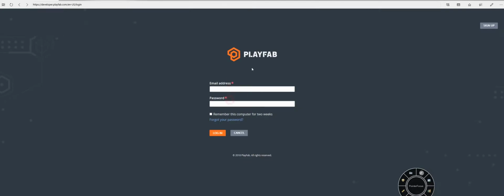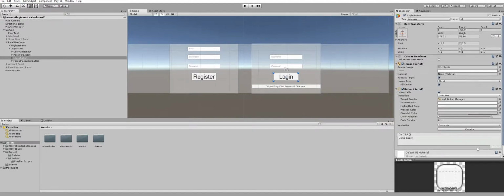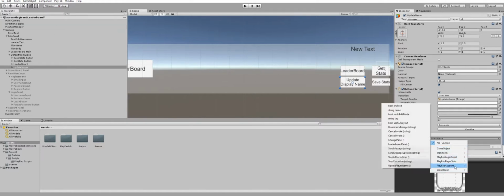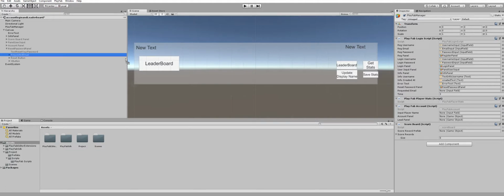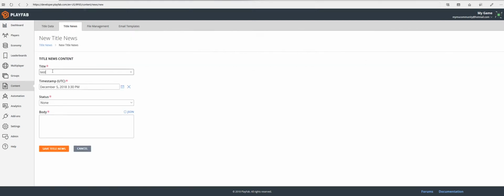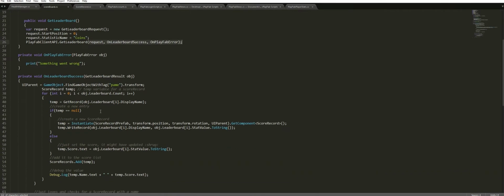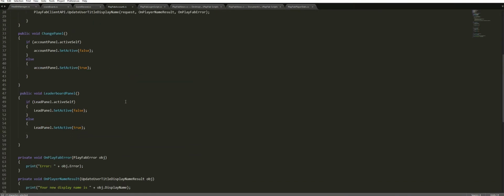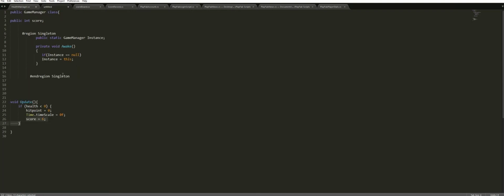Unity3d and PlayFab Login,Register and LeaderBoard Tutorial 2019